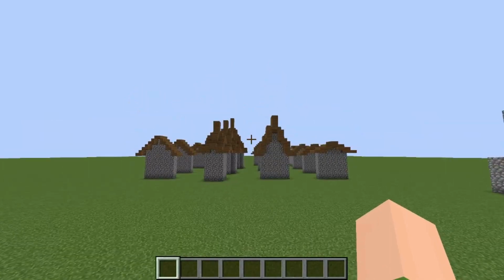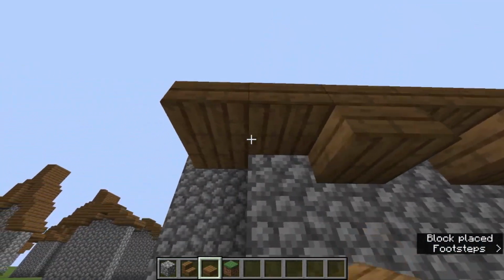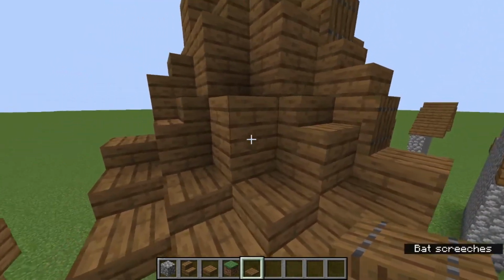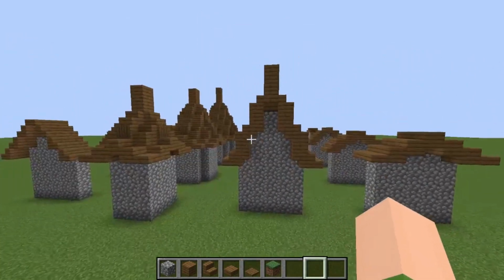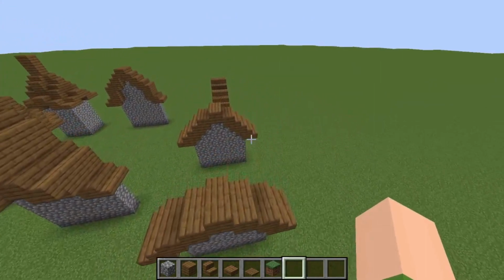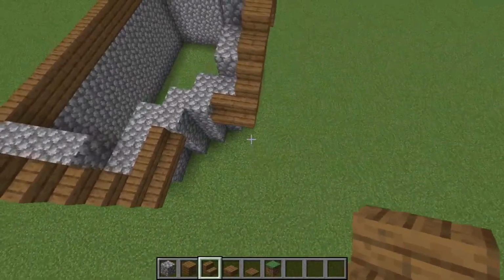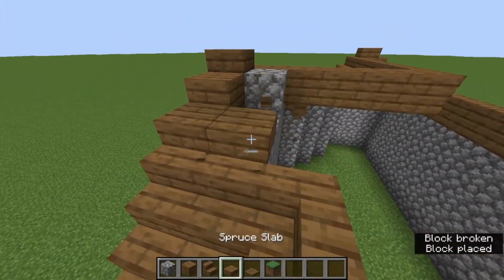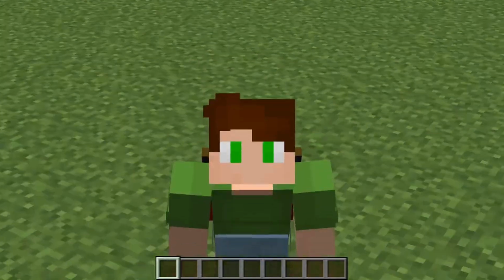The ULTIMATE Guide to Mastering Roof Designs in Minecraft 1.20.4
Thanks for checking out this video about building roofs in Minecraft 1.18! I hope it helps, because I know roofing is something I've struggled with while building, so this SHOULD give you all the tools you need to build better roofs in the future!